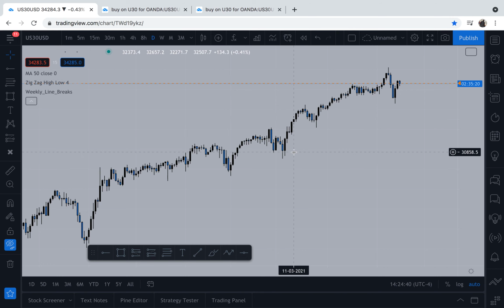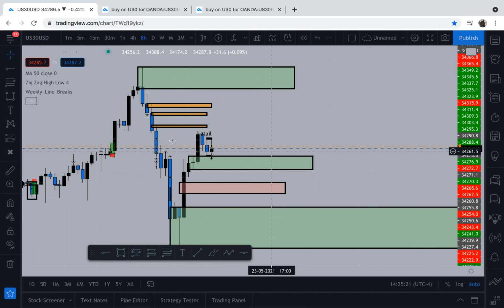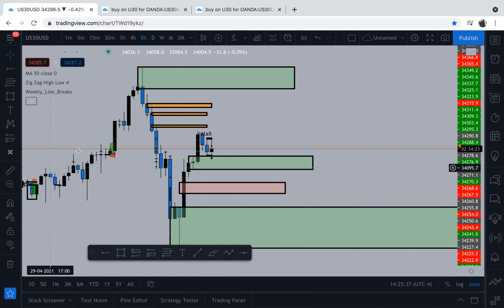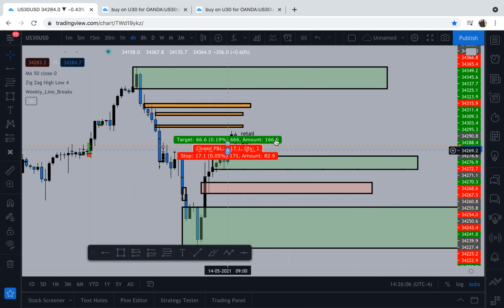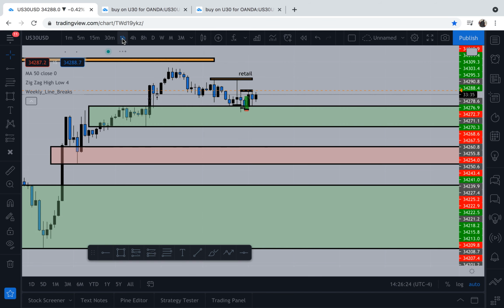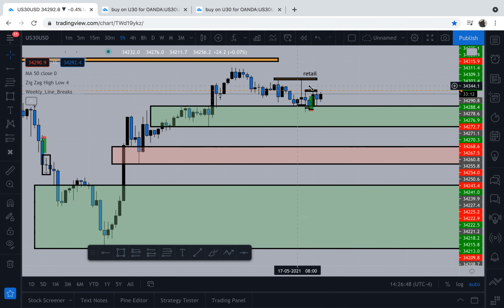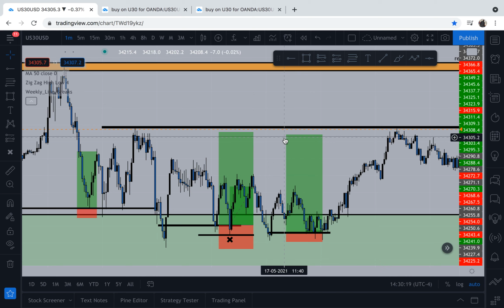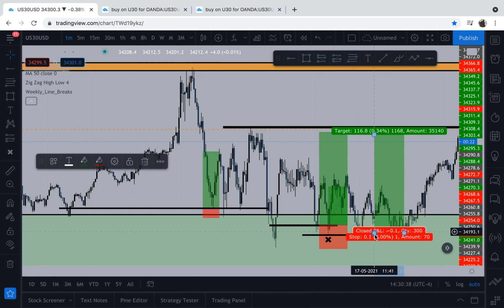U30 11:1 RR and top down analysis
institutional concepts made easy
A simple Explanation of how I manage my personally mange my risk using smart money concepts

for all who are interested in:
1.One-on-one mentorships
2.purchasing my Ebook
3. my signals group
4.Live trading Sessions with me (US30, Nas100, Sp500)

Crendelacremeinvestments